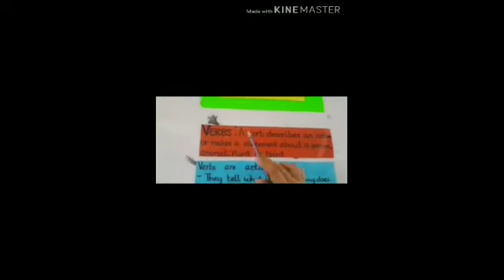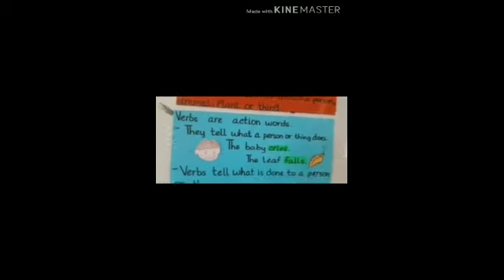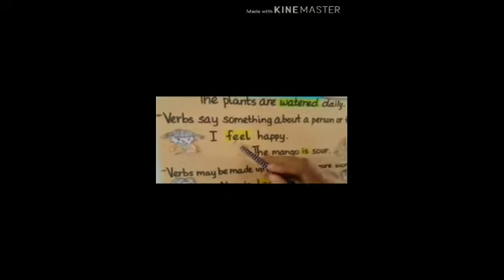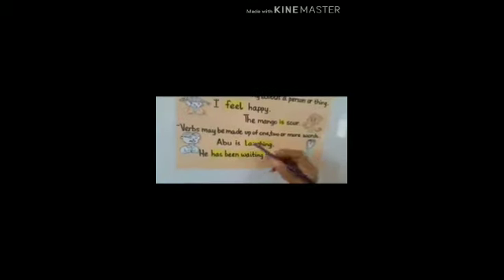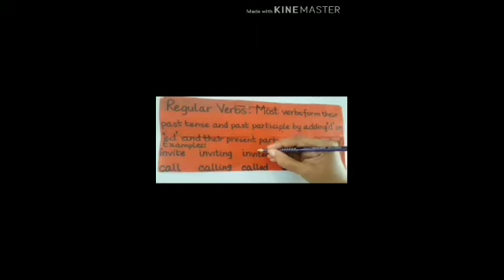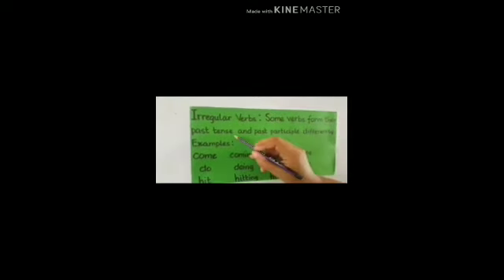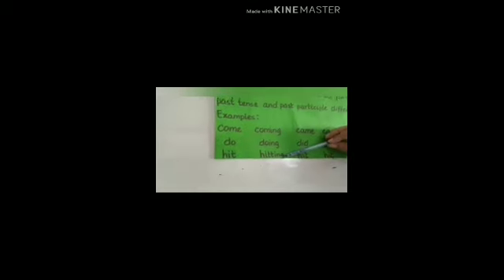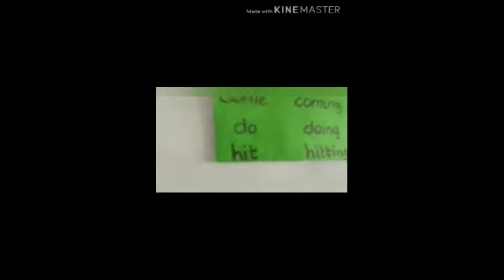Eng grammar Class 6 & 7